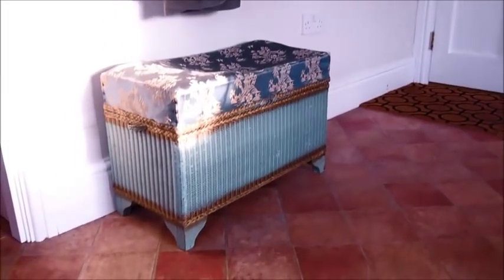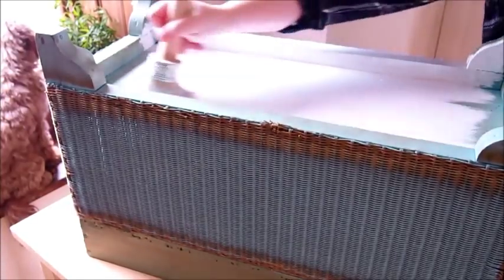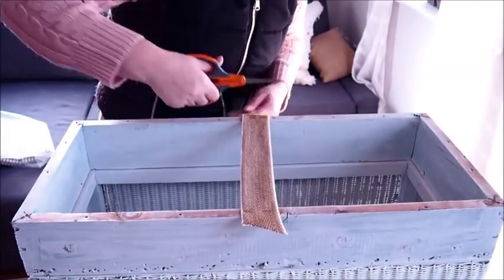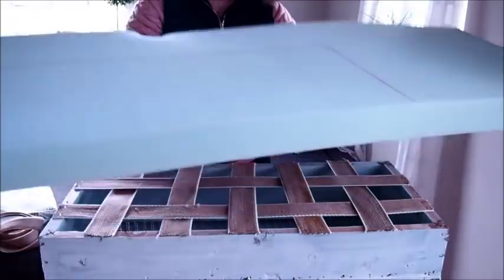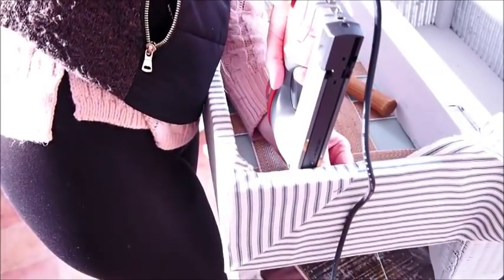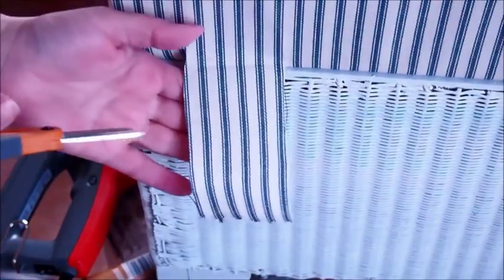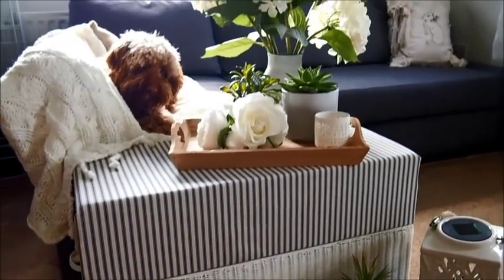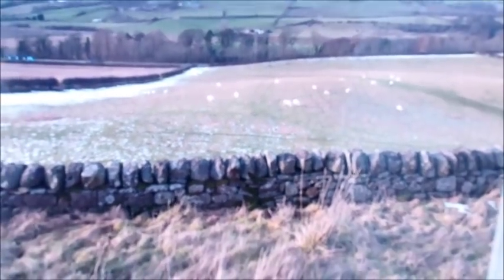DIY Furniture Makeover | Old Ottoman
On this cold sunny snowy morning, I'm showing you how to makeover an old Ottoman. This sweet little piece of furniture was picked up by my mam for only £5! It's been sitting looking sad in our boiler room for well over a year. Its taken me ages to find the right fabric...I wanted blue stripes but not too nautical looking. Finally, I found some (I'll leave a link below) along Rust-Oleum Chalky finish Antique White Paint left over from my sideboard DIY and my Favorite Brush...I was set! Finished the whole project while the kids were at school, and even had time to walk the dog...or should I say "let her run wild".
Oops...Forgot to mention that I painted the old handles and put them back on the Ottoman (thank you chick256!).

Here are some links you may find useful:
Cotton Ticking Stripe Fabric
Rust-Oleum Chalky Finish Furniture Paint in Antique White
Large Round Head Wax/Paint Brush
2 Inch Foam
Sugar Soap

My Tools:
Electric Staple Gun
Upholstery Hammer
Tack Lifter
Fiskars Scissors

A few people have asked before where I got my silk Hydrangea from, so here's a link -
Silk Hydrangea

Minnie Days is a participant in the Amazon Services LLC Associates Program, an affiliate advertising program designed to provide a means for us to earn fees by linking to Amazon.com and affiliated sites.